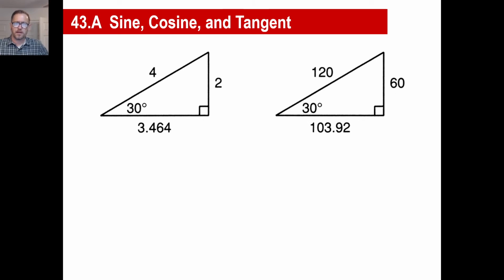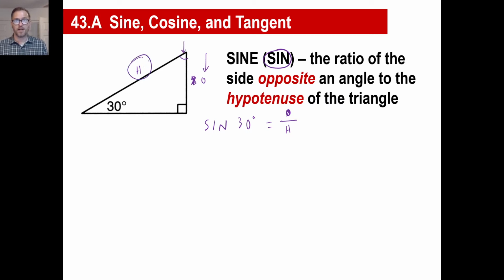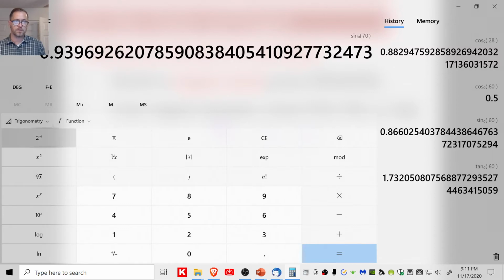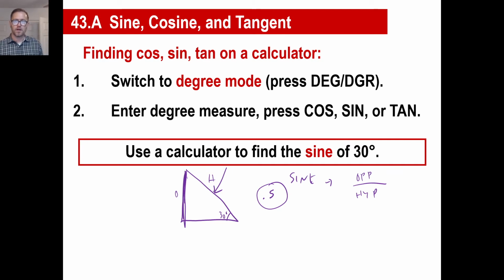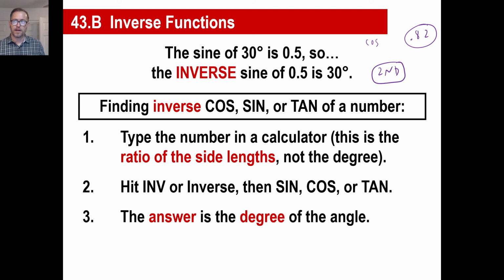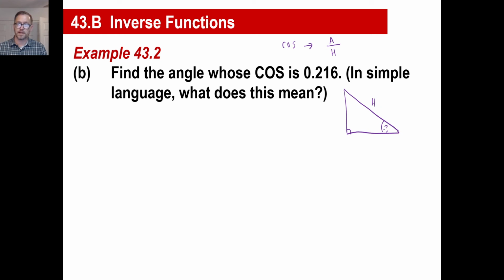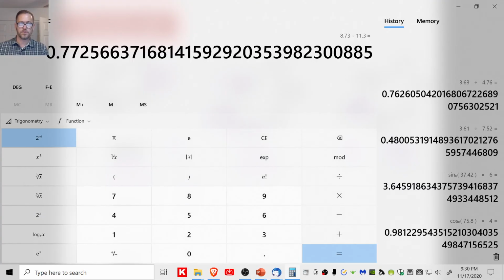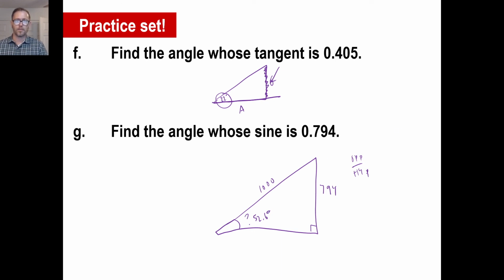Saxon Math - Algebra 2: 3rd Edition (Lesson 43 - Sine, Cosine, Tangent, Inverse Functions)